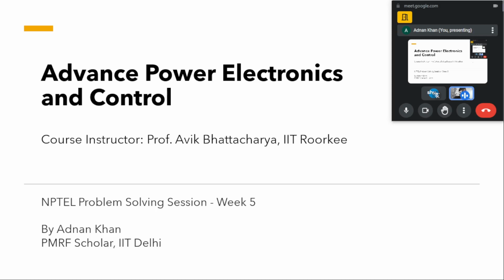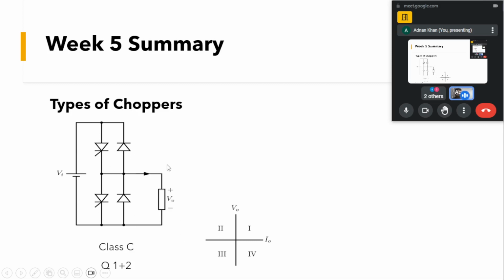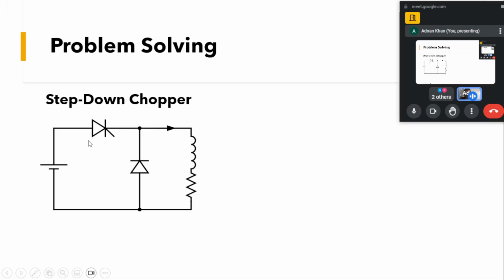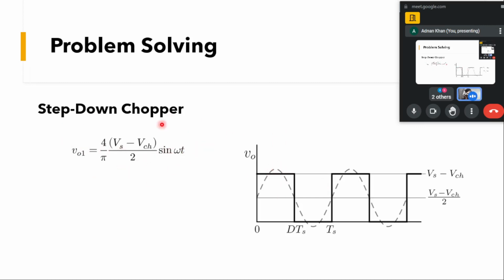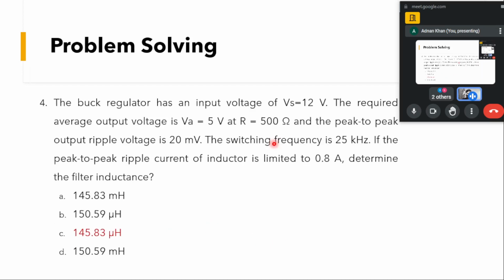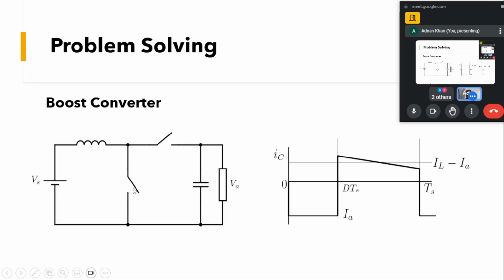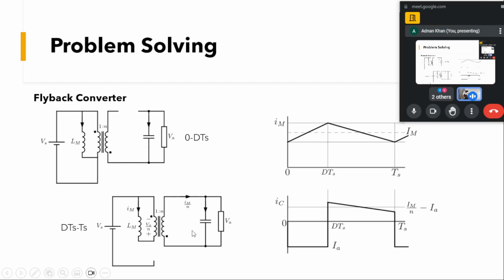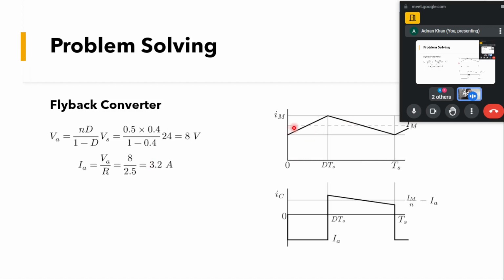NPTEL Advance Power Electronics and Control - Problem Solving Session - Week 5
This problem solving session was conducted on 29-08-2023 from 7 PM to 9PM IST